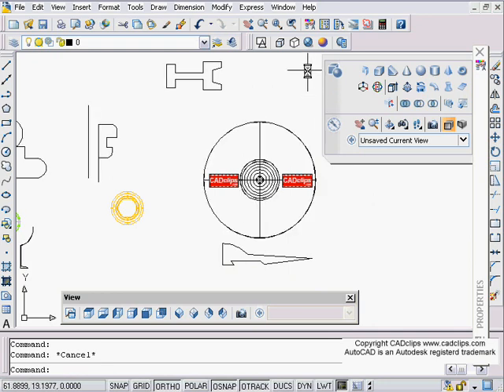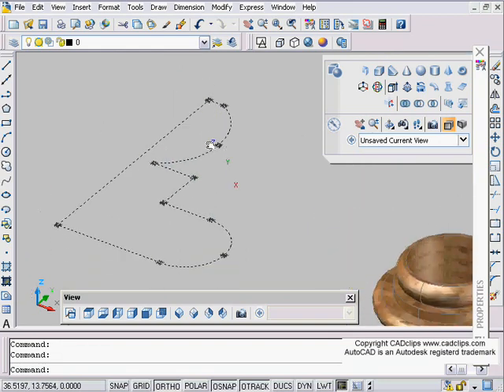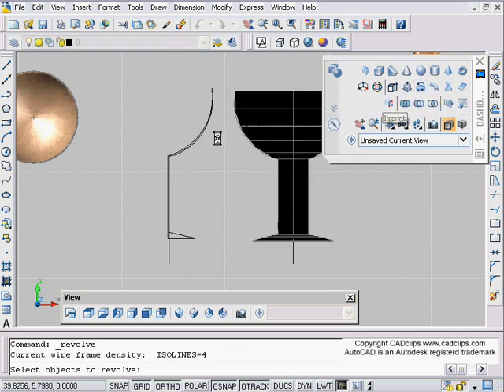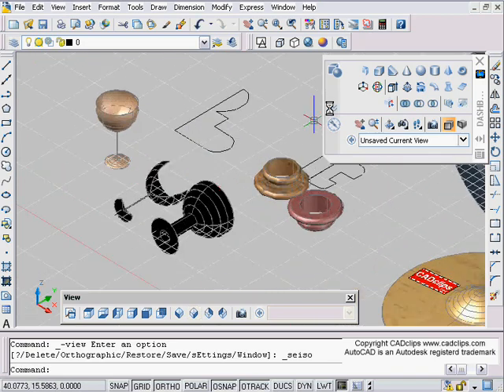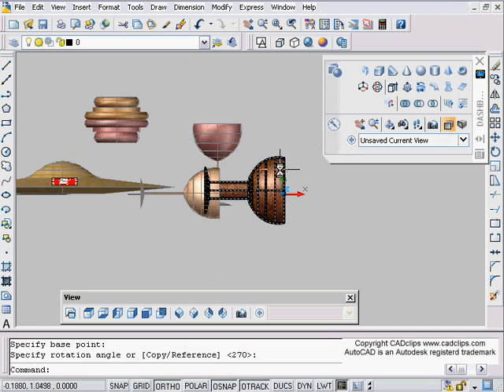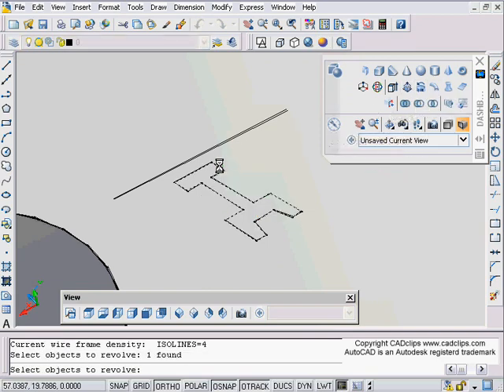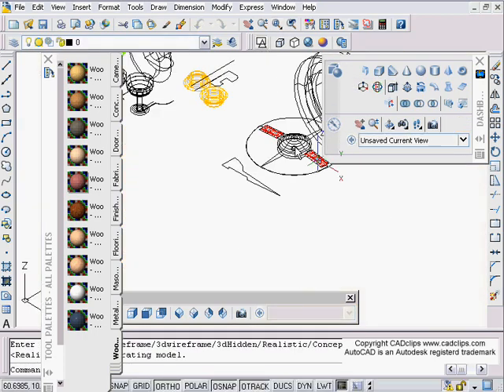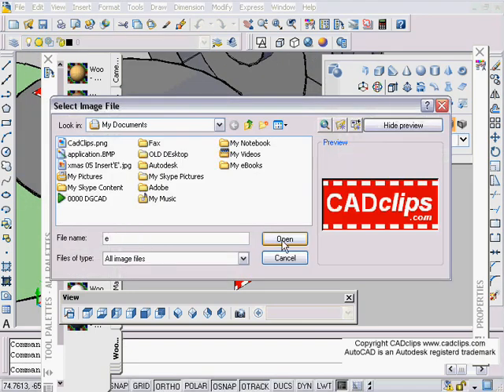ACAD2007 3D 24 REVOLVE